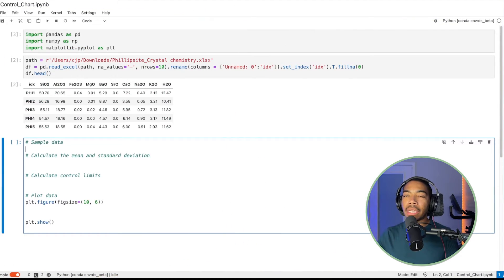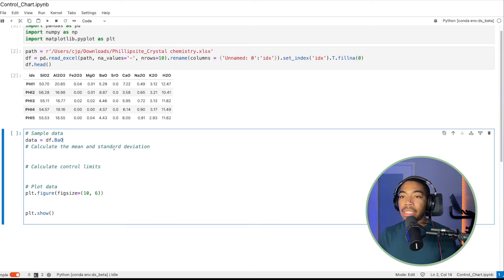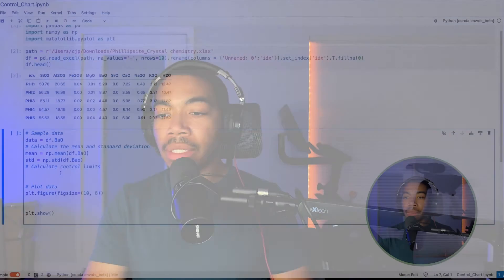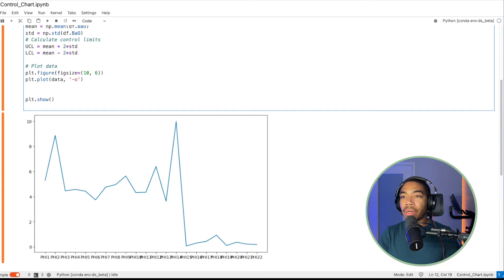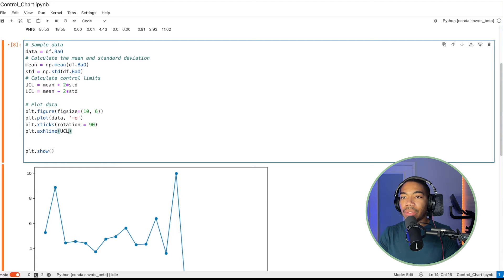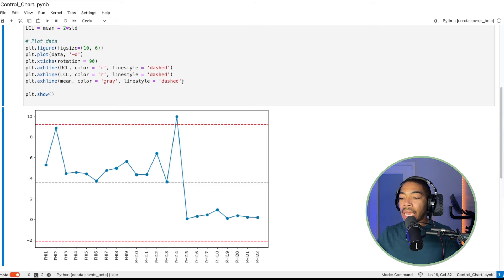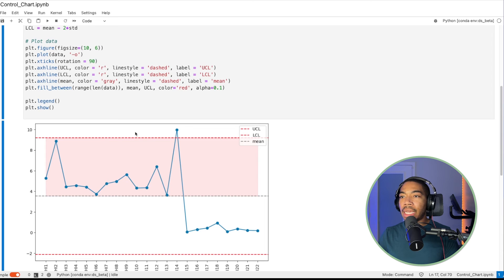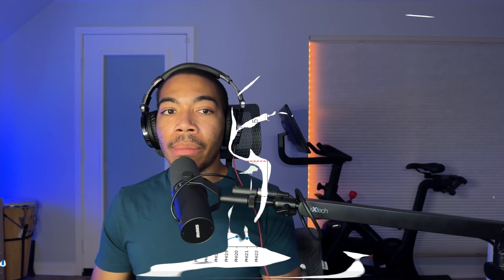Stop Guessing! How to Build Powerful Control Charts Using PYTHON!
Welcome to this comprehensive tutorial on creating Control Charts using Python! Dive into the world of quality control and process improvement with this step-by-step guide. Whether you're new to control charts or just want to harness the power of Python to automate and visualize, this tutorial has got you covered.

📊 What you'll learn:

The fundamentals of Control Charts and their significance.
How to preprocess and manage your data with Pandas.
Leveraging Numpy for numerical computations.
Crafting beautiful and interactive control charts using Matplotlib.
Techniques to interpret and analyze your charts for better decision-making.
🔍 Perfect for:

Quality control professionals looking to digitize their processes.
Python enthusiasts eager to expand their data visualization toolkit.
Business analysts wanting to interpret process variations effectively.
🛠 Prerequisites:

Basic understanding of Python is beneficial, though not mandatory.
Familiarity with data visualization concepts can be helpful.